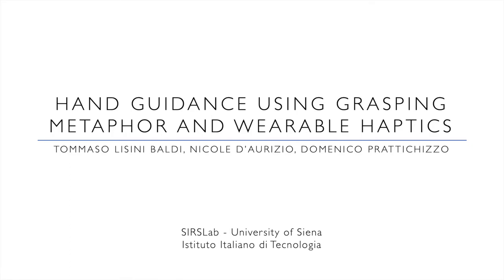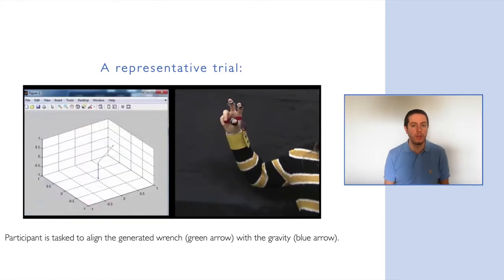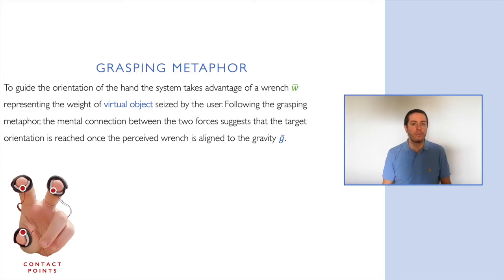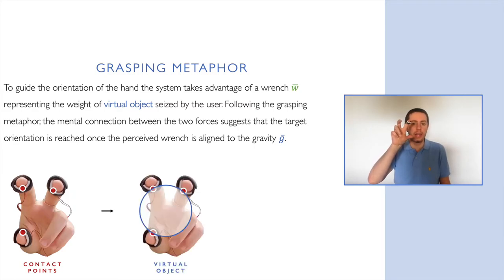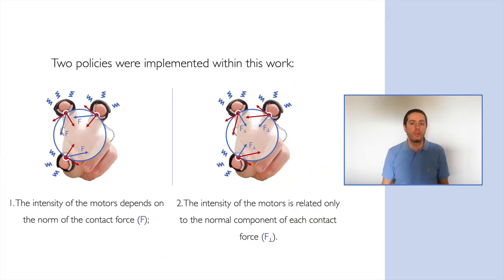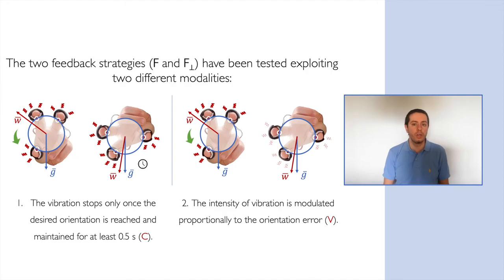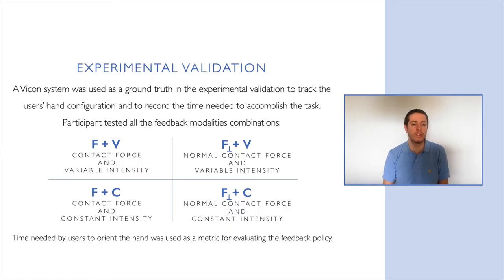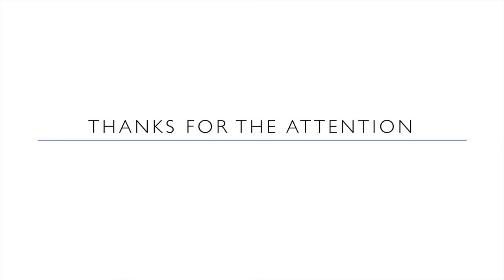Hand Guidance Using Grasping Metaphor and Wearable Haptics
T. Lisini Baldi, N. D'Aurizio, D. Prattichizzo, Proceedings of IEEE Haptics Symposium 2020

Abstract: In this work, we propose a novel method for hand guidance, combining grasping metaphor and wearable haptics. To guide the hand towards the desired orientation, the system generates vibrations exploiting the grasp theory, asking the user to align the perceived wrench with the gravity. To evaluate the system and demonstrate its potentiality, different vibrotactile feedback approaches have been tested. Both constant and error-depending vibration intensities were considered as feedback methods. Experimental results confirmed the capability of the proposed approach in guiding the hand of the users towards target orientations in a limited time with high accuracy. Users’ experience feedback, supported by the statistical analysis of the data, shows that providing information about the actual orientation error is crucial to accomplish the task in minor time.